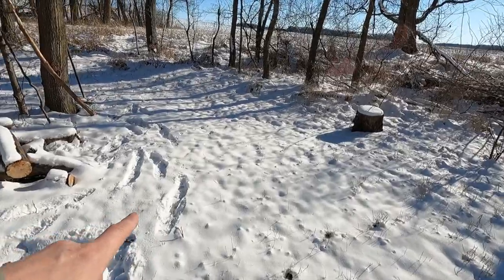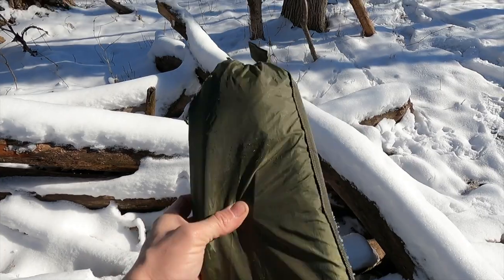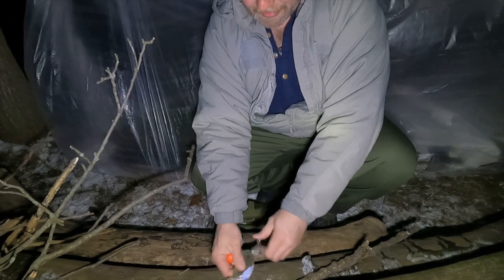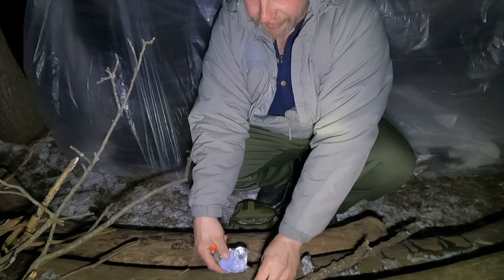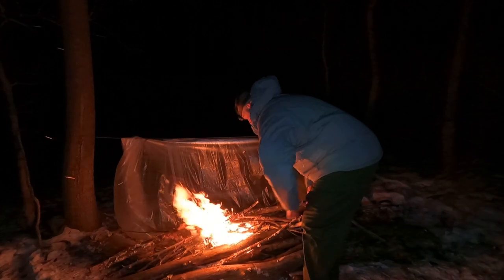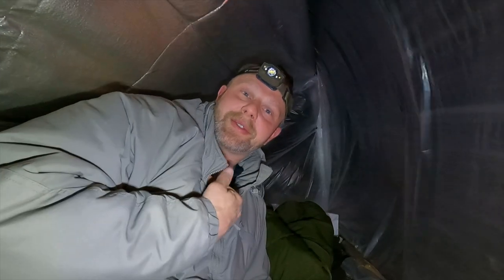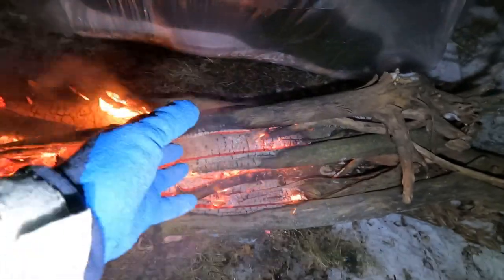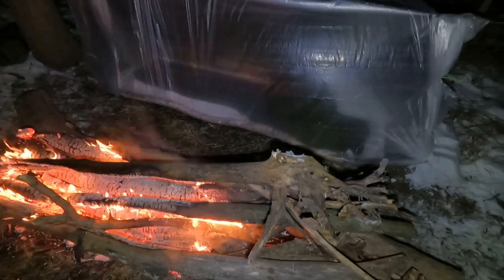MORS KOCHANSKI Father Of Bushcraft Overnight Canadian Style and Special Guest Appearance Also😁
Welcome back to a fun filled adventure with your favorite host Scotty Survival. In this episode we sleep in a father of bushcraft super shelter. Enjoy guy's and God Bless

Music Licensed by iMovie maker